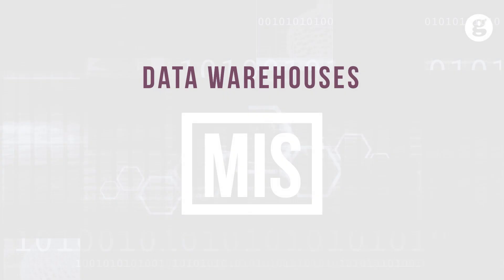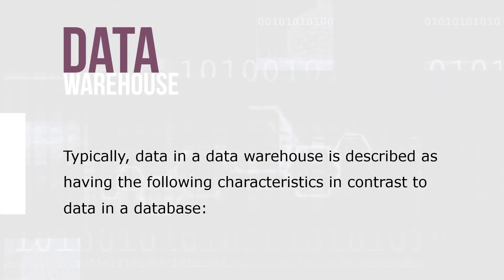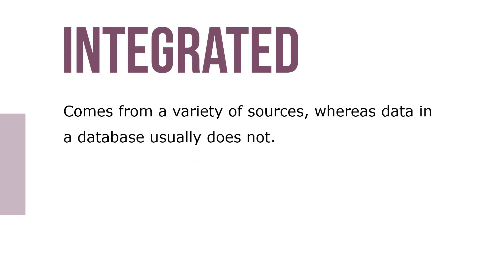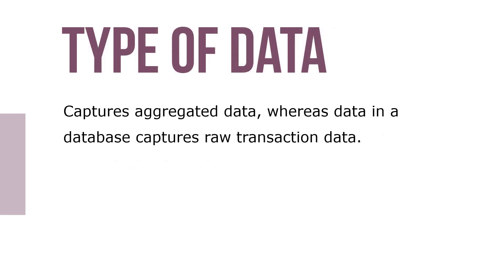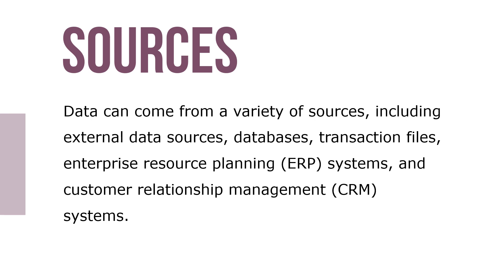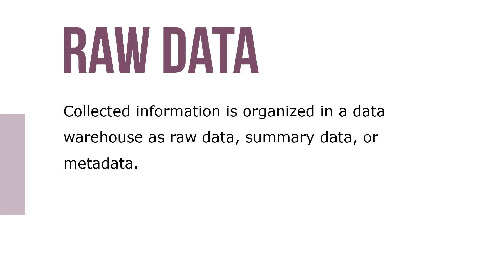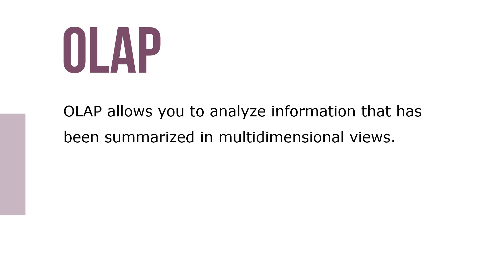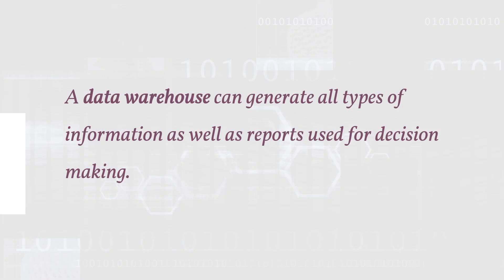Data Warehouses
A data warehouse is a collection of data from a variety of sources used to support decision-making applications and generate business intelligence. Data warehouses store multidimensional data, so they are sometimes called “hypercubes.”

Data can come from a variety of sources, including external data sources, databases, transaction files, enterprise resource planning (ERP) systems, and customer relationship management (CRM) systems. ERP systems collect, integrate, and process data that can be used by all functional areas in an organization. CRM systems collect and process customer data to provide information for improving customer service.

Collected information is organized in a data warehouse as raw data, summary data, or metadata. Raw data is information in its original form. Summary data gives users subtotals of various categories, which can be useful. A data warehouse supports different types of analysis and generates reports for decision making. The data-bases discussed so far support online transaction processing (OLTP).

Online analytical processing (OLAP), unlike OLTP, is used to quickly answer multidimensional analytical queries, thereby generating business intelligence. It uses multiple sources of information and provides multidimensional analysis, such as viewing data based on time, product, and location. OLAP allows you to analyze information that has been summarized in multidimensional views. Data-mining analysis is used to discover patterns and relationships. A data warehouse can generate all types of information as well as reports used for decision making.